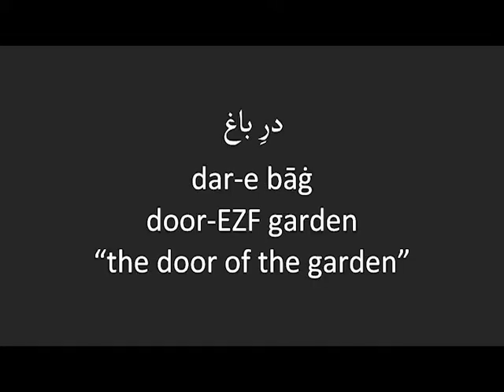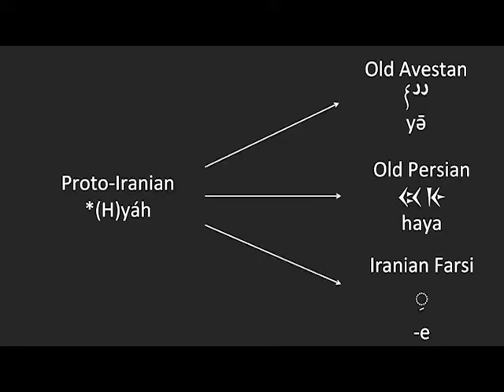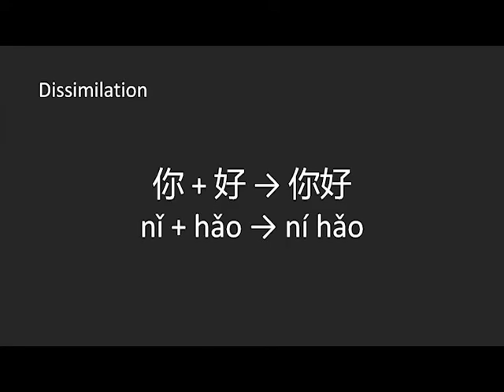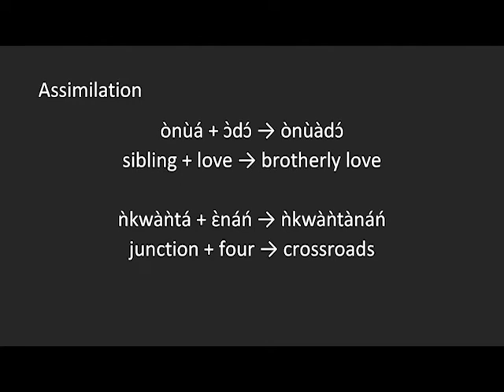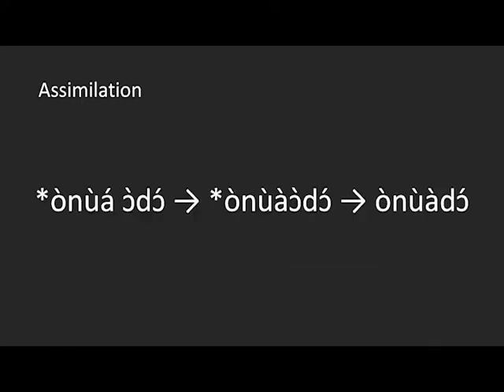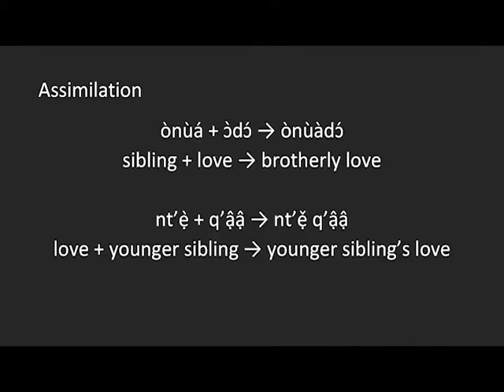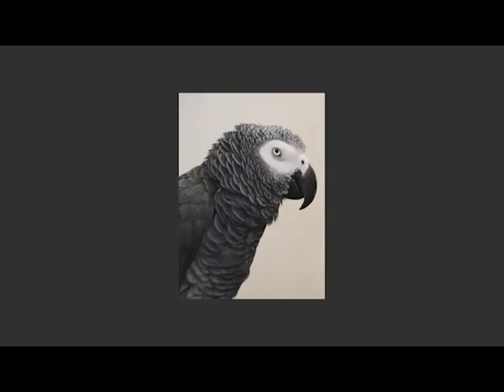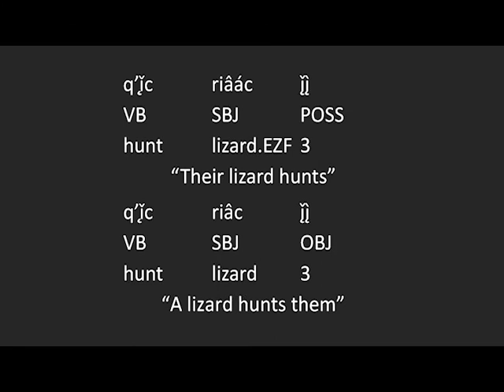C’ą̂ą́r Morsels #1: Ezāfe and Tone Sandhi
This conlang showcase video examines the processes of Ezāfe and Tone Sandhi in my avian conlang, C'aar.